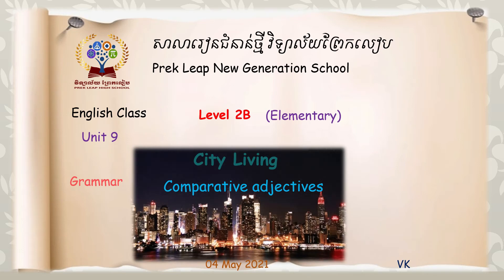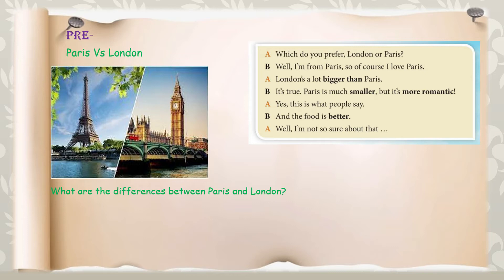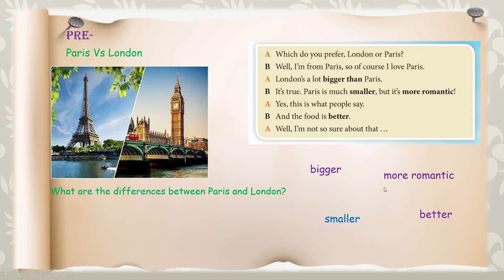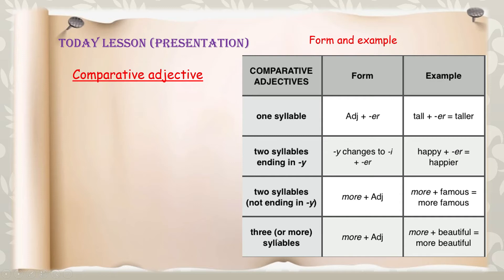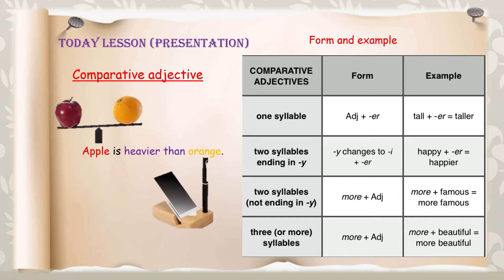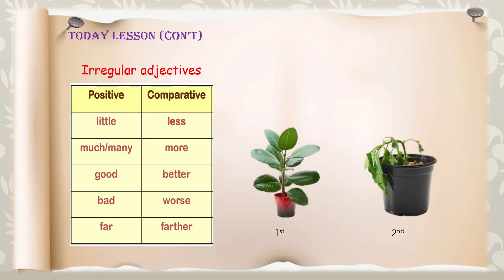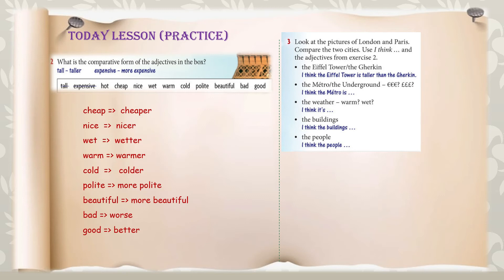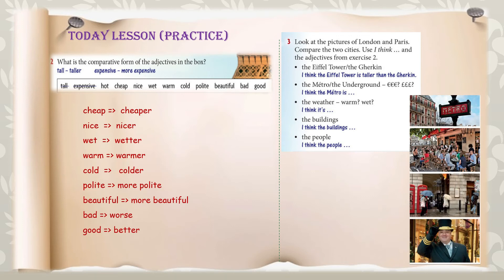SubjectEnglish Level2B Unit 9: City Living Gammar :Comparative adjectives Taught by MENG Vicheka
Subject :English
Level: 2B
Unit 9: City Living
Grammar : Comparative adjectives
Taught by : MENG Vicheka